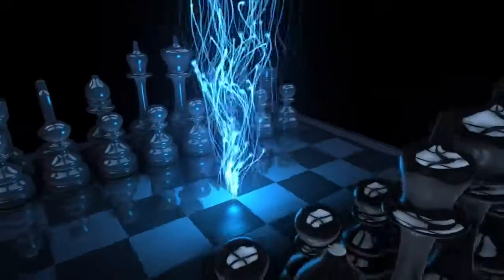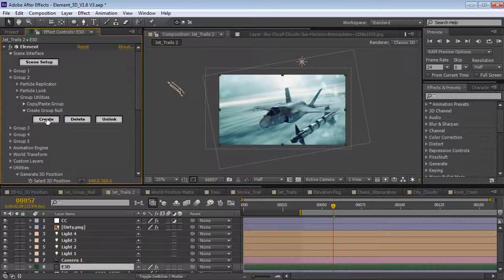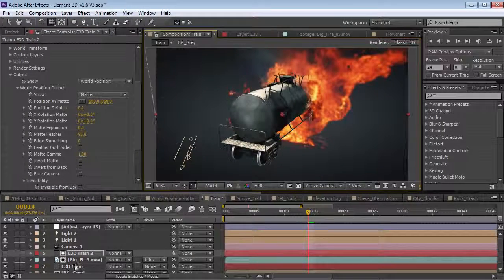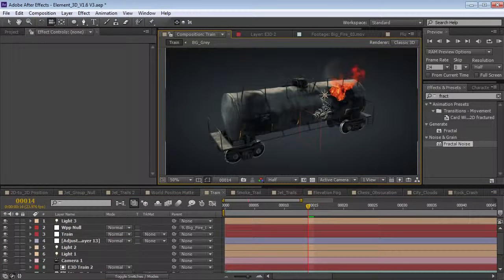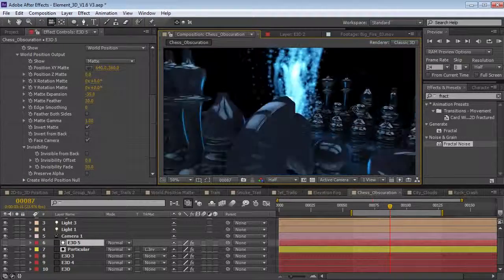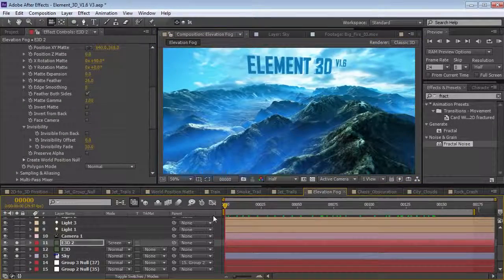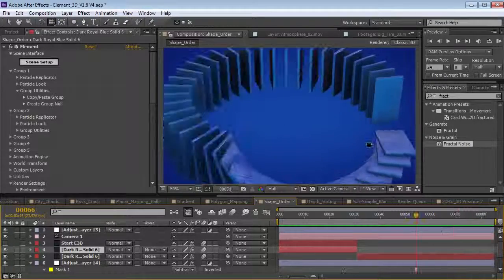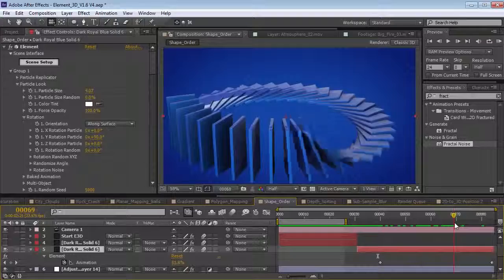Element 3D V1 6 Top Features!